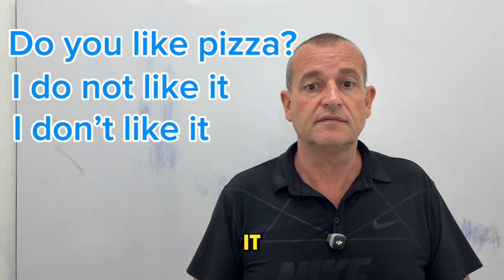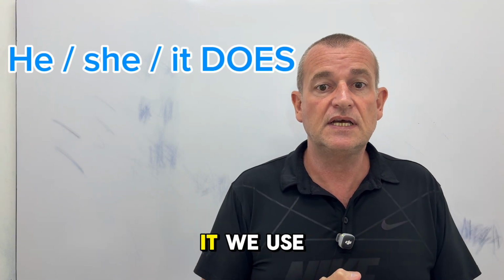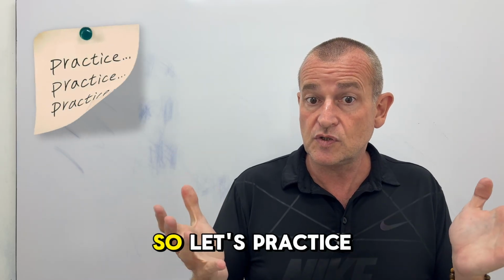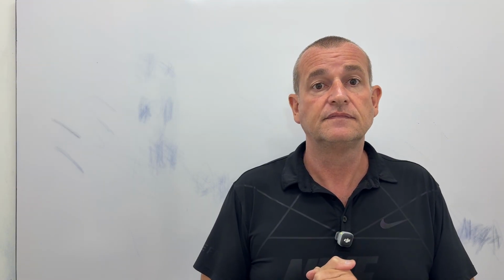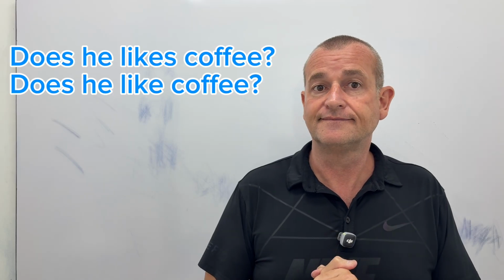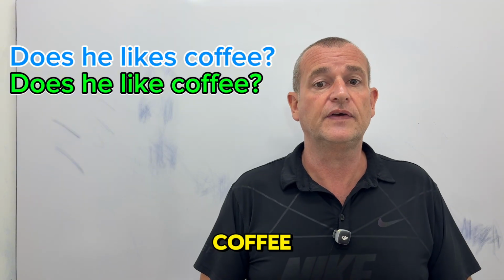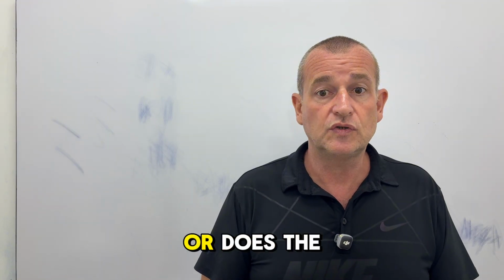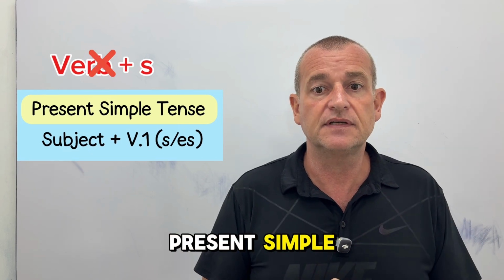To Do Made Easy - Beginners 6/20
📚 Learn English with David | Today's Lesson is lesson 6/20 in a series of twenty videos: Verb To Do

Welcome to today's English lesson! In this video, you'll learn about the verb To Do with clear explanations, easy-to-follow examples, and practical exercises to help you understand and use English more confidently.
Whether you're studying for work, travel, school, or everyday conversation, this lesson will help you improve your grammar, vocabulary, pronunciation, and speaking skills step by step.

This channel is designed for English learners who want to move from beginner to advanced English through simple, structured lessons taught by a native English teacher.

📖 In this lesson you'll learn:
✅ What the verb To Do is
✅ How to use it correctly
✅ Common mistakes to avoid
✅ Real-life examples
✅ A quick practice activity